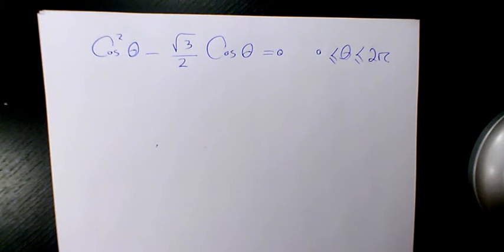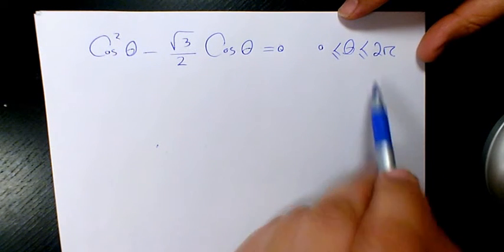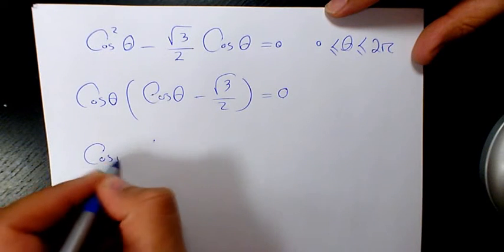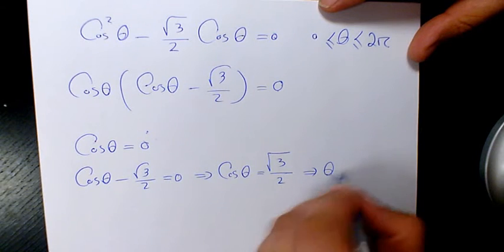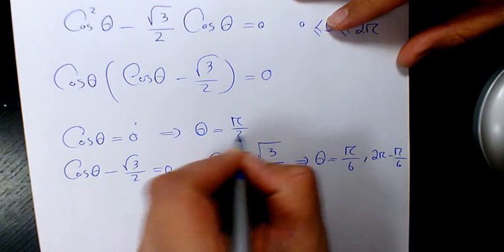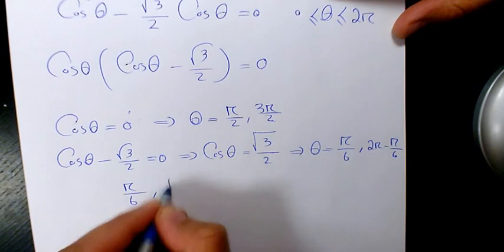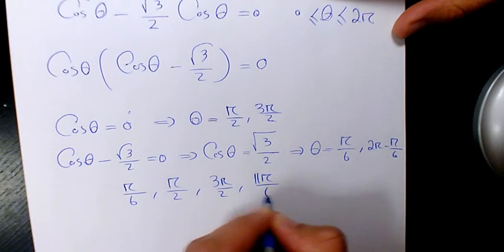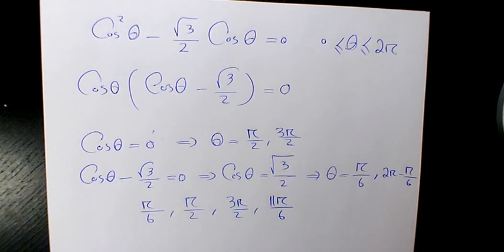cos^2x-sqrt(3)/2cosx=0 How to Solve Trigonometric Equations